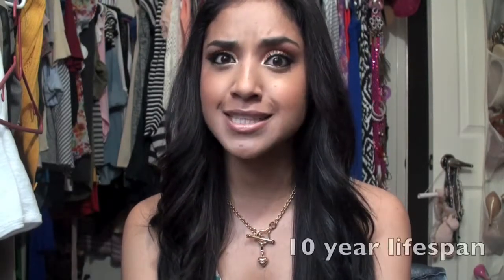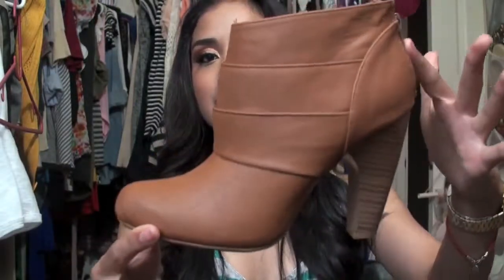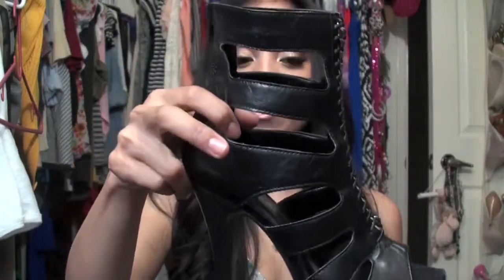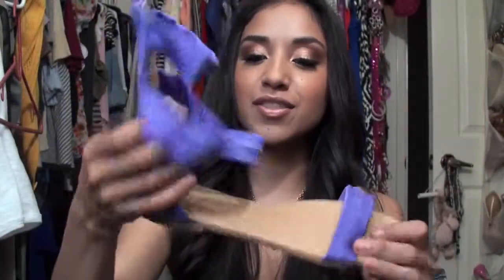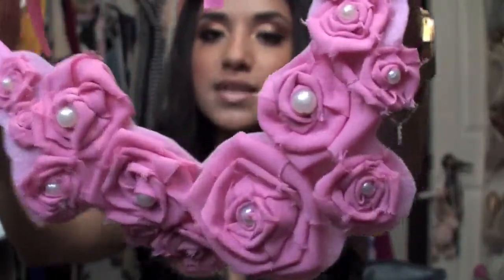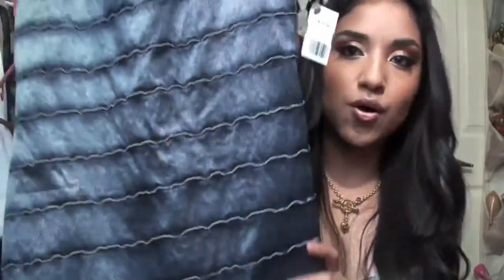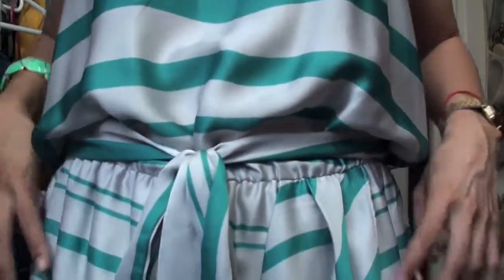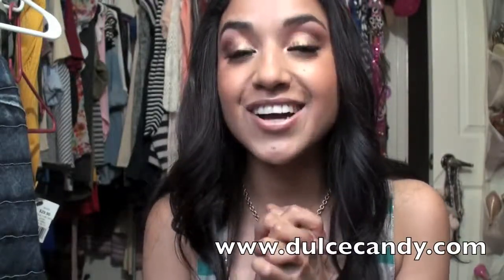New Summer Fashion Picks